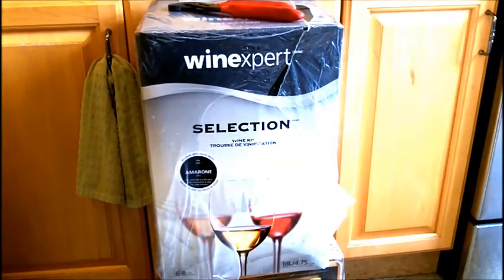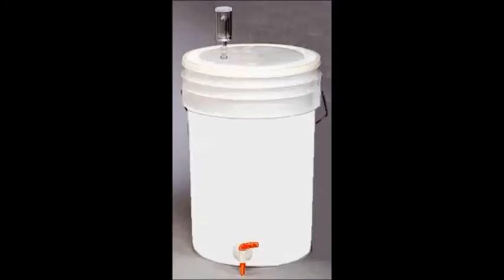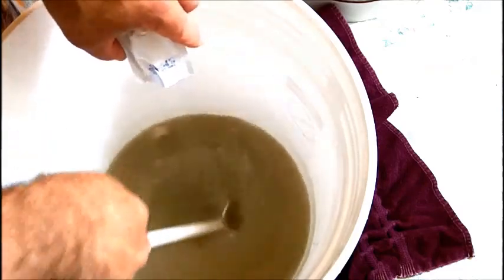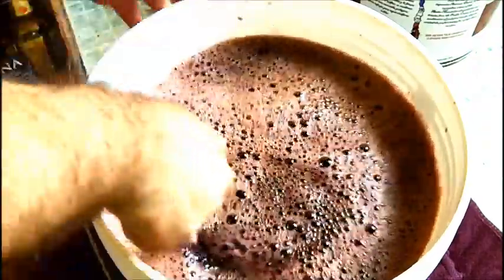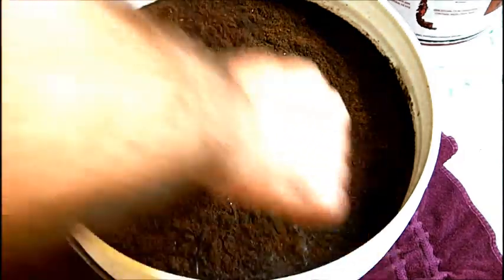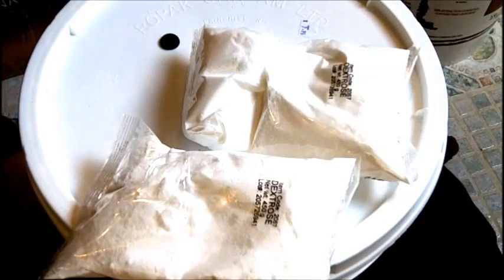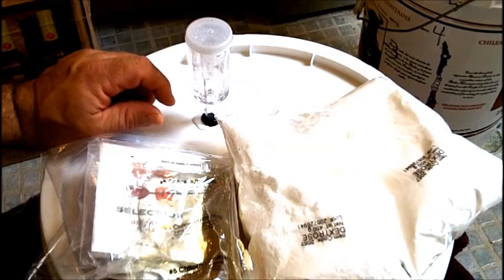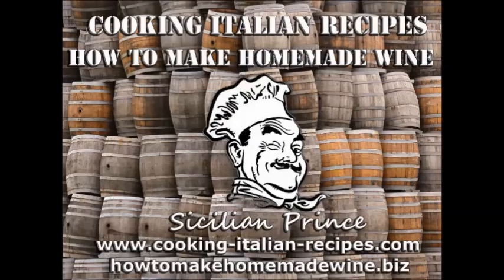WinExpert Selection Amarone Primary Fermentation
This video is part of a multi video series on making homemade wine with the Winexpert Amarone wine kit.